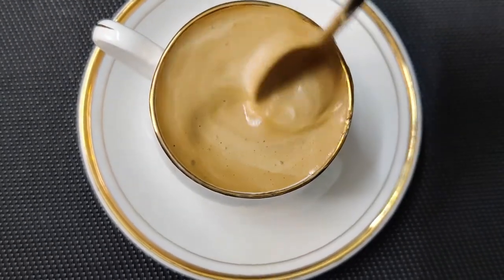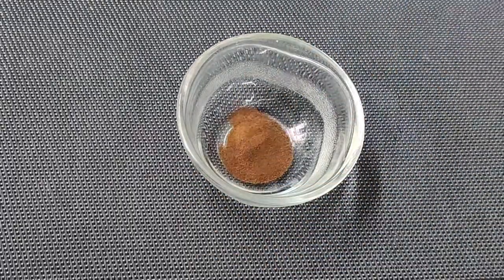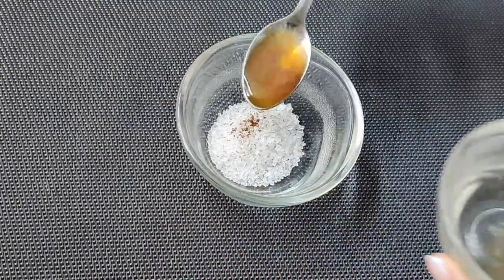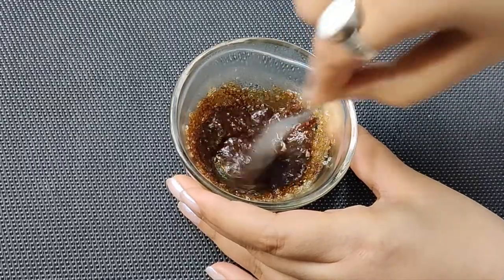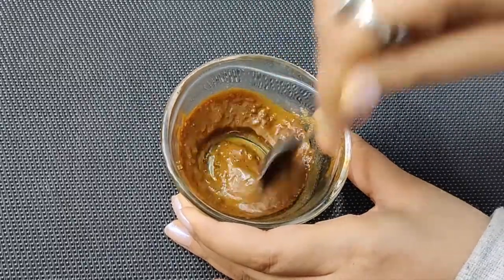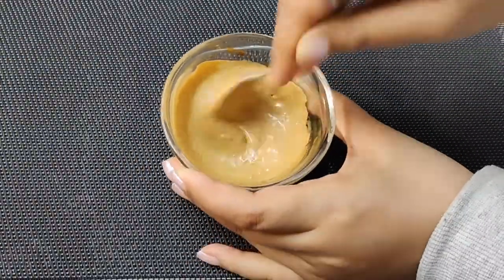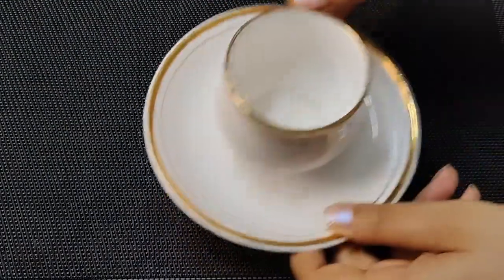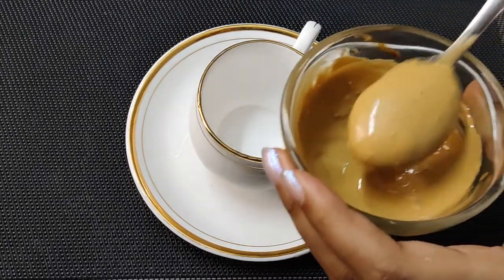Easy creamy coffee | Cappuccino at home | Nescafé Classic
Enjoy this delicious coffee in the comfort of your home, which is easy and fun to make. Hope you like it!

Ingredients used:
1 tsp Nescafe Classic
2 tsp Sugar
1 cup warm milk